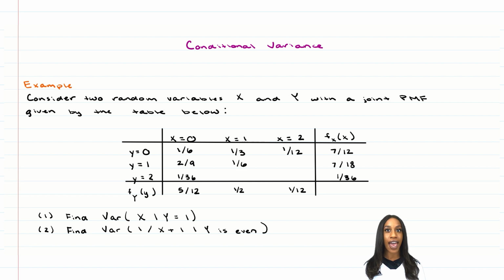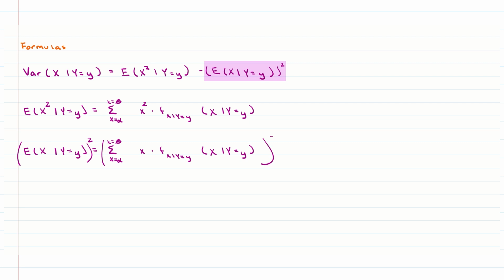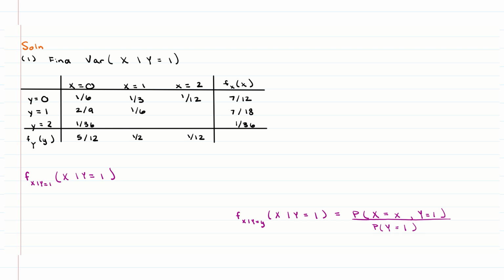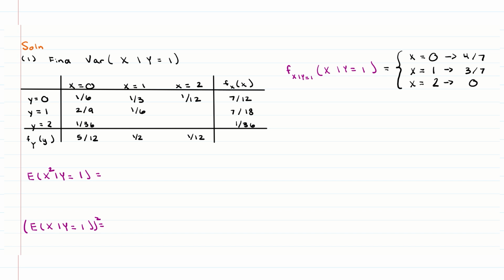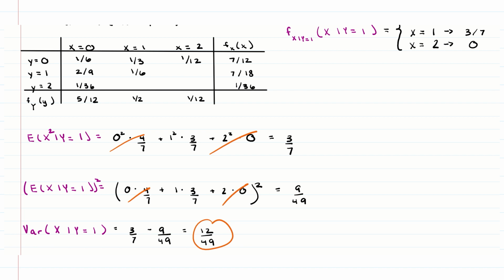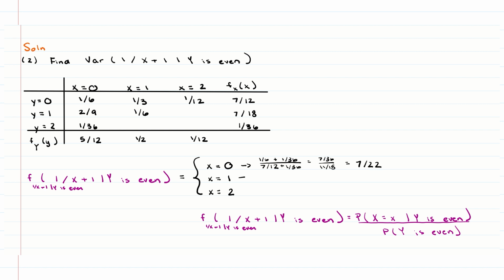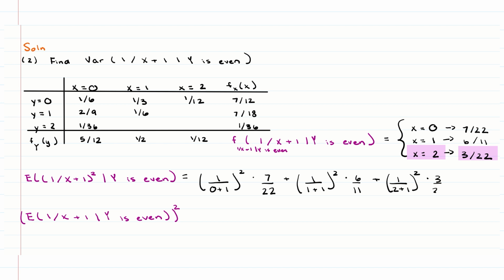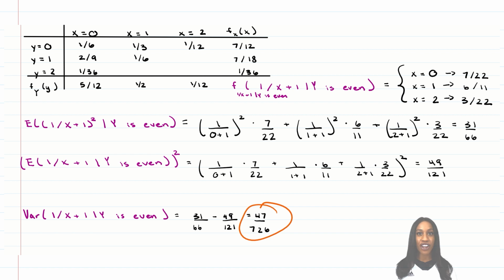Conditional Variance | Find Var(X|Y=1) and Find Var(1/X+1| Y is even).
Welcome to The Numbers Game! Coach T solves for conditional variance.

Expected Value | Given the density function determine a and b such that the mean is 2/3.